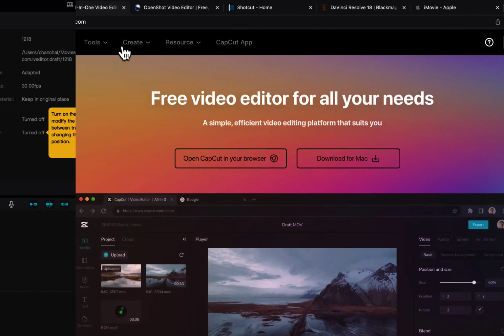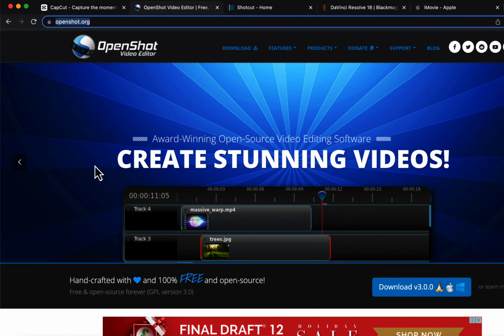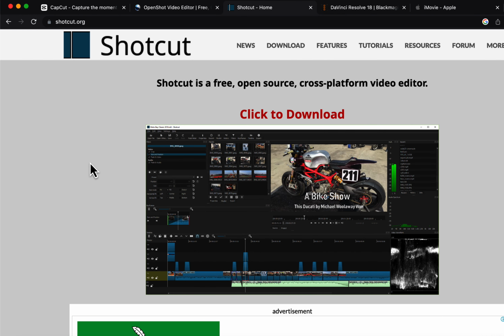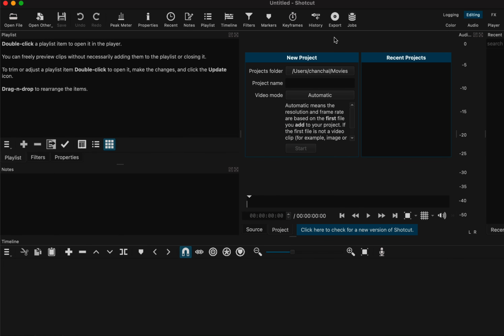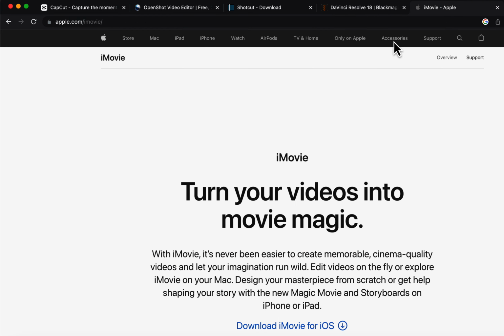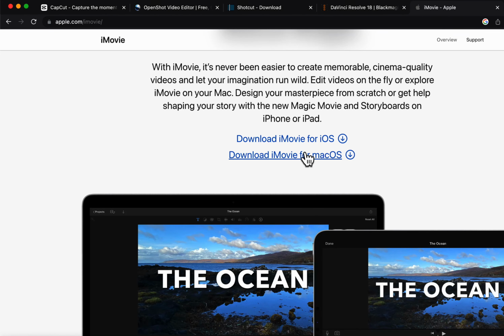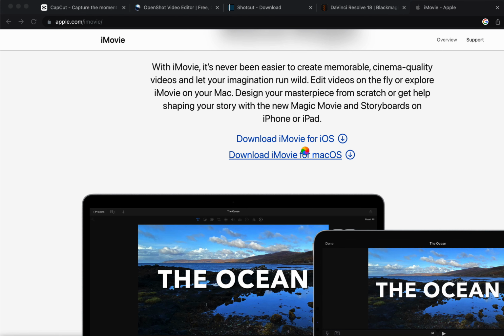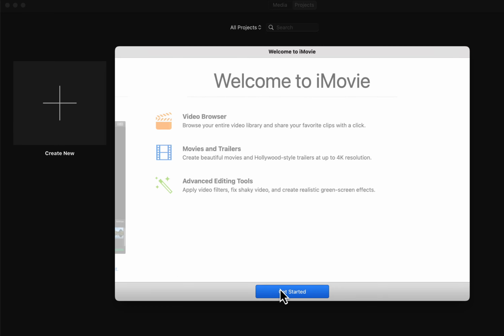5 Best & Free video editing software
5 Best & Free video editing software. You can use some of this software on any OS or device. So it covers mobile devices, tablets, laptops, and Desktops. This software also quite features rich, and you will find necessary and advanced tools for video editing.

You can edit both Short and Long form videos with nice effects. 5 BEST FREE Video Editing Software.

CapCut Beginner Tutorial:  (Coming Soon)
DaVinci Resolve Beginner Tutorial: (Coming Soon)
ShotCut Beginner Tutorial: (Coming Soon)